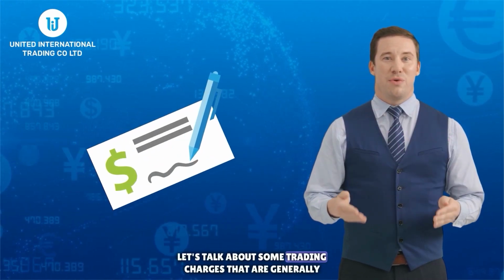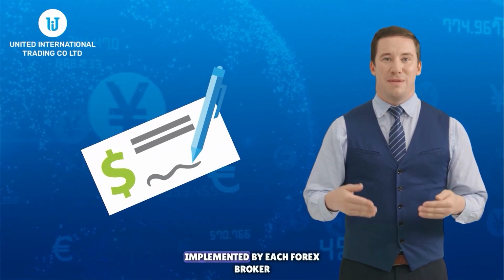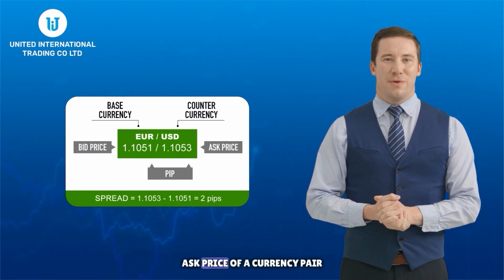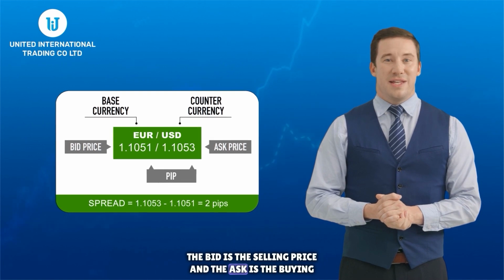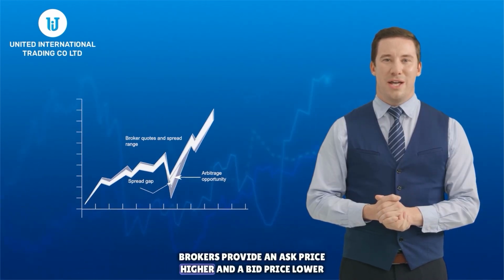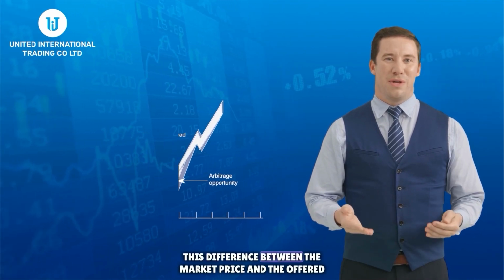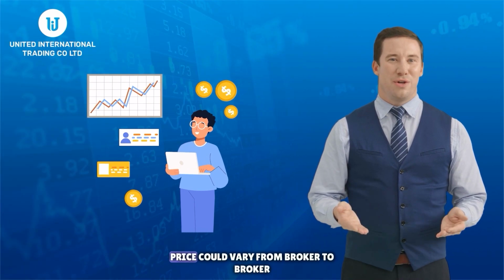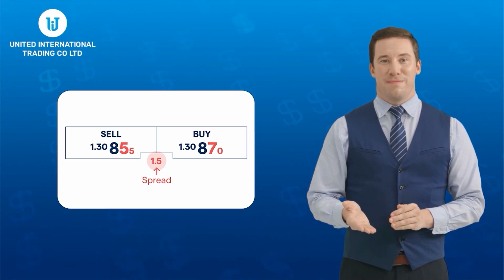UITFX Explains: Hidden Costs & Expenses Associated with Forex Trading (Part 4)UITFX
Welcome to UITFX, your go-to channel for mastering the art of Forex Trading! 📈💹 If you're passionate about financial markets and eager to learn how to navigate the exciting world of foreign exchange, you're in the right place.

Join our growing community of traders on the path to financial independence through Forex Trading.

🙏 Thank you for choosing UITFX as your trusted source for Forex Trading education. Let's embark on this exciting journey together! 🚀